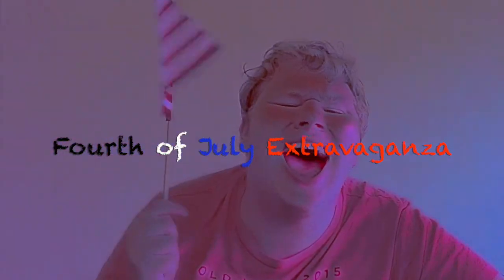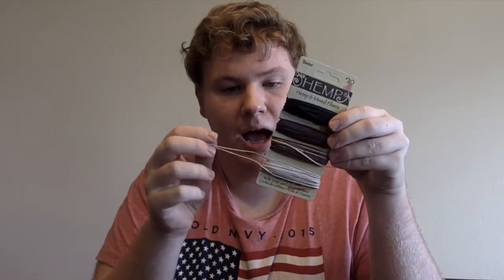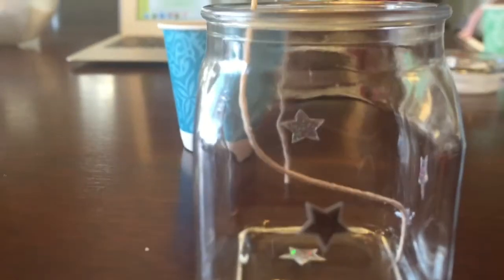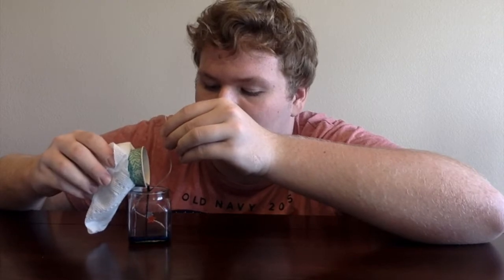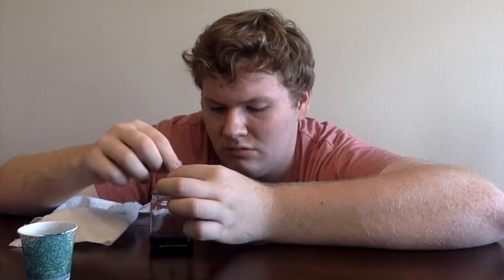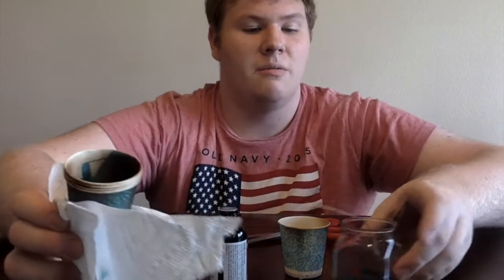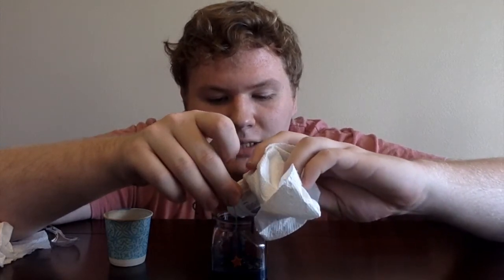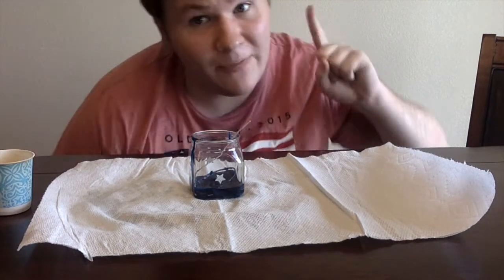DIY Fourth of July Candles/FAVORITE THINGS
HAPPY FOURTH!